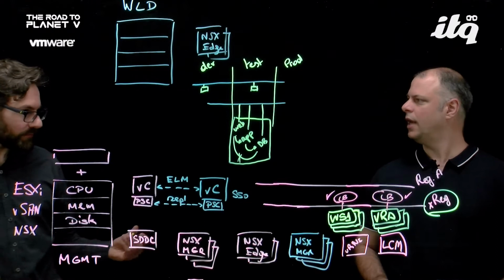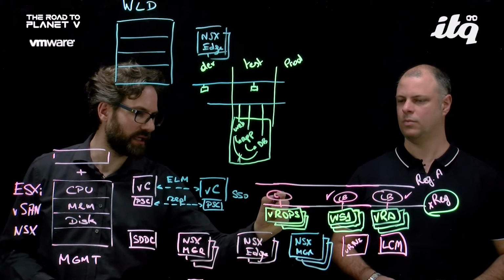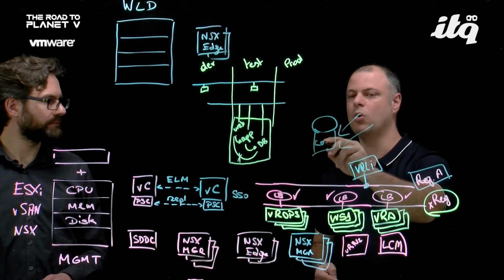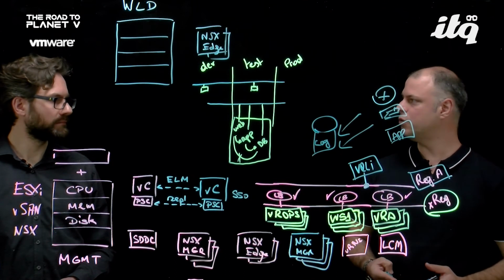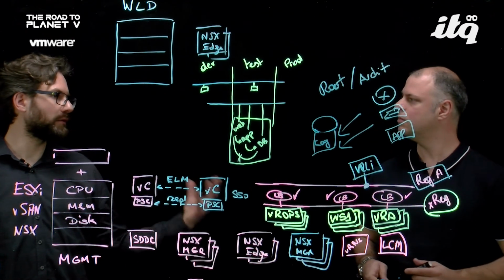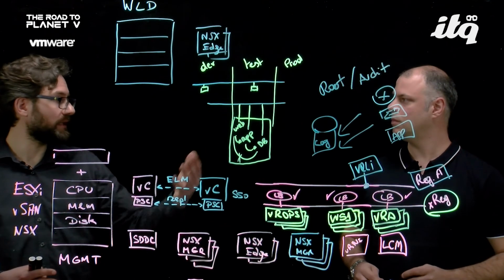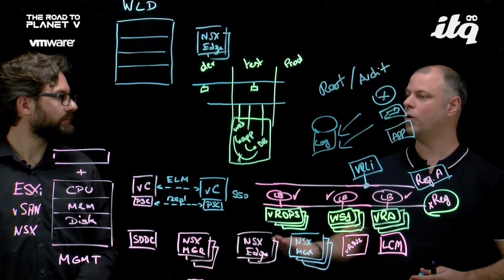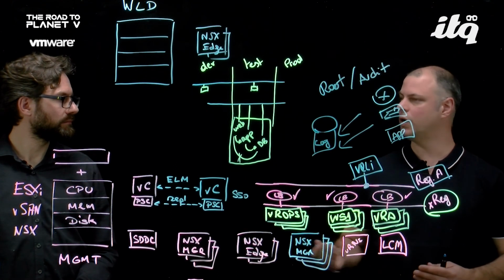Operations Dashboards improve your efficiency by Thomas Bernard and José Cavalheri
Operations Dashboards can improve your efficiency, but in what ways? You'll hear everything about it in this “lightboard” video led by Thomas Bernard, Presales Consultant @ ITQ and José Cavalheri, Automation Consultant @ ITQ.